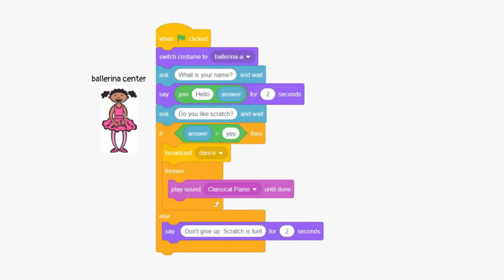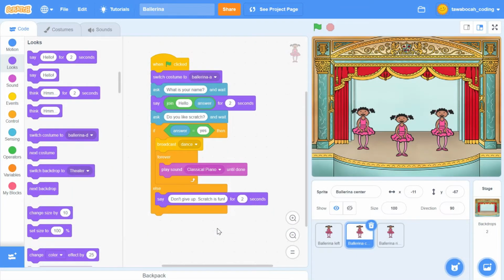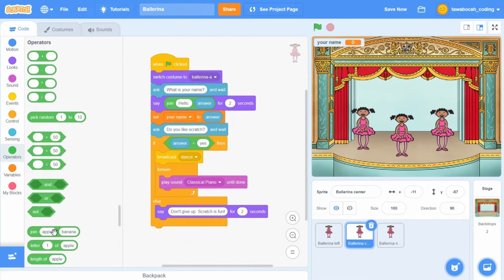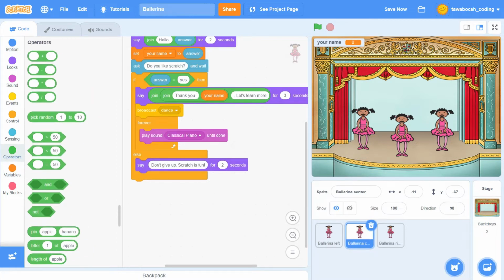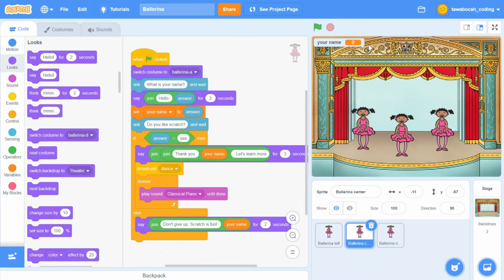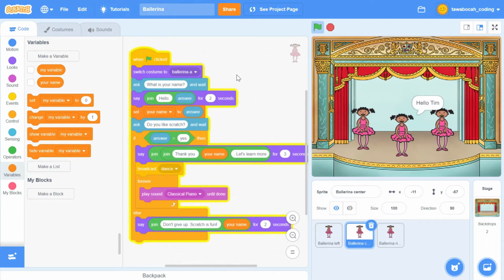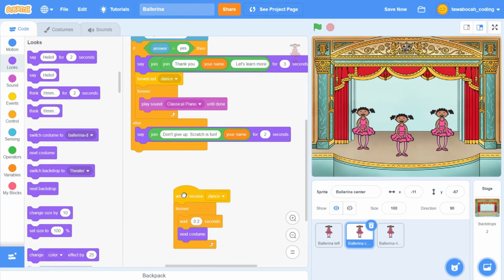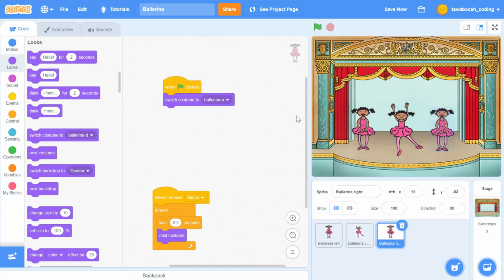10 Minutes Animation Coding for Kids : DIY Ballerina Dancer Part 2